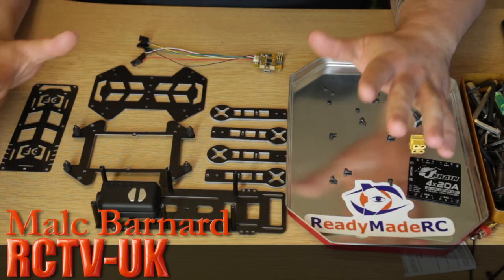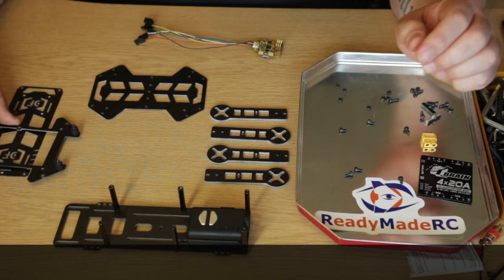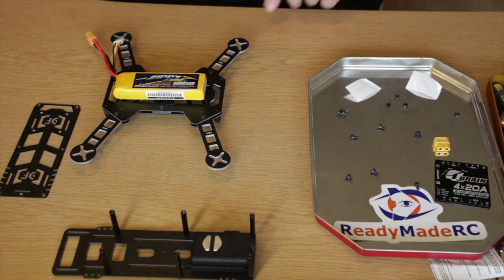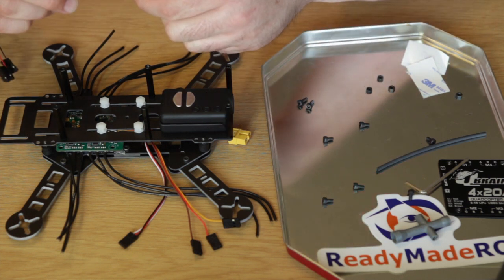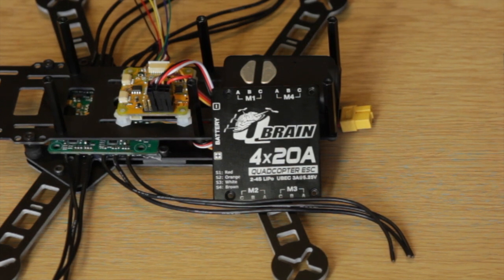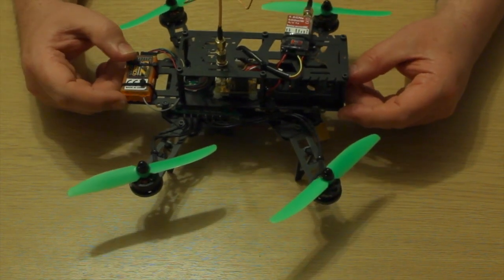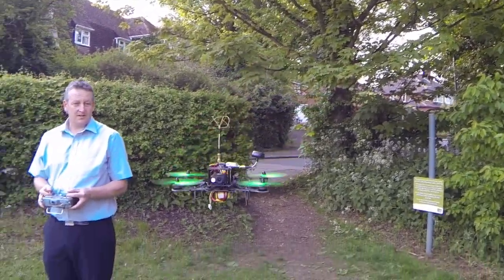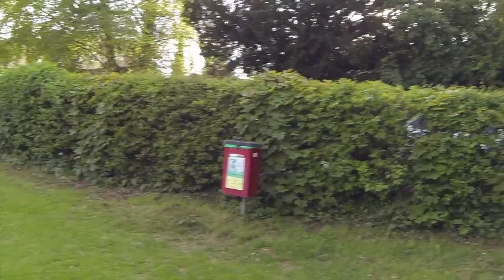The DRQ250 Project - Build, tips and maiden flight (AKA Mini D)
In this video Malc shares with you his experience of building the excellent Drone Frames DRQ250, Alan turns up after work and has a controller put in his hands for the maiden flight and Lisa throws stuff at Malc while he is filming.

There are a number of reference links below so you can find the other required tutorials by That HPI Guy and ZaksterBlue covering the set up of the Open Pilot CC3D and the Mobius link for FPV.

First up here is the gear list.

OK So there is the parts list for this build now here are the links to the videos I mentioned and the websites you may need for set up.

I hope you liked this episode? Please let us know how we are doing by hitting the like or rate button and we'll see you in the next episode where we test the flight time with this set up.

ATB Malc n the crew
RCTV-UK

Special thanks to Doctor Vox for supplying us with the brilliant track Sunrise. Check him out on Facebook and Royal Trax.